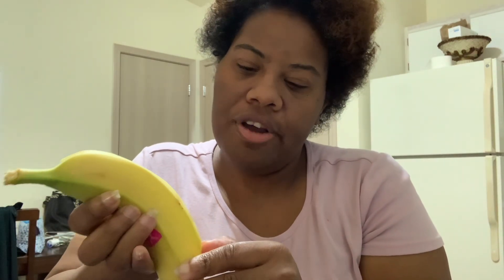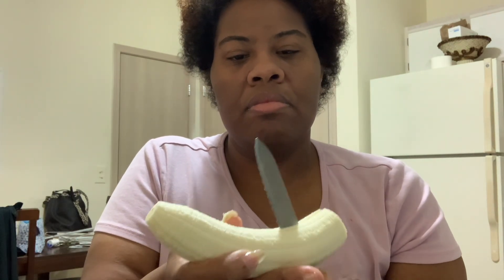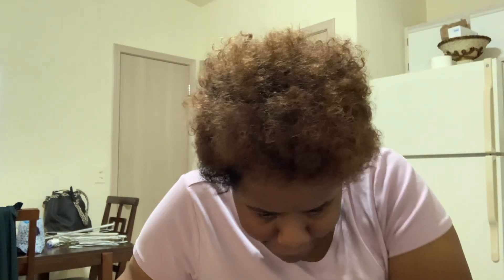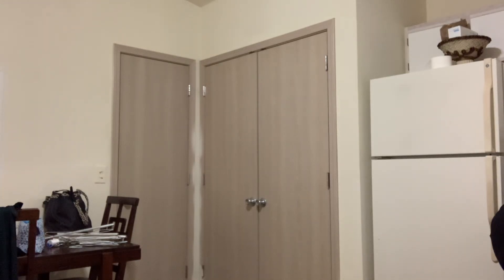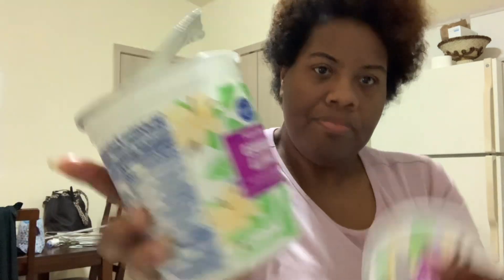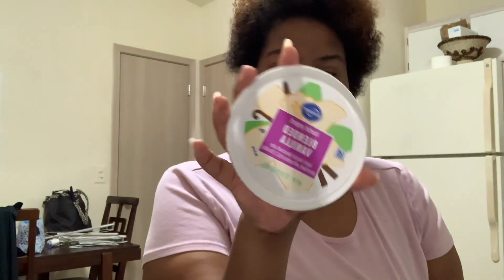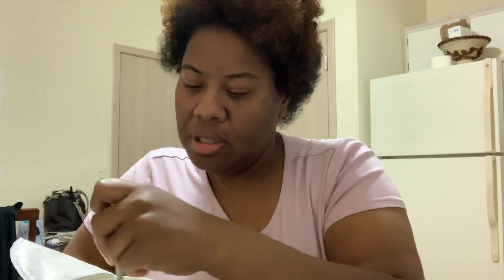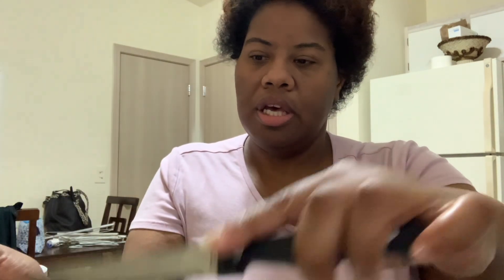How to make easy health breakfast